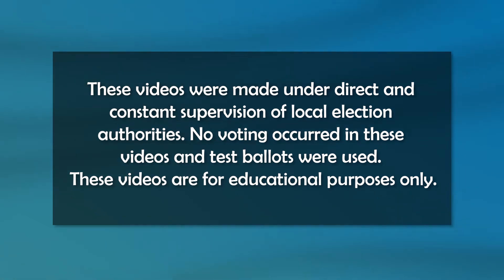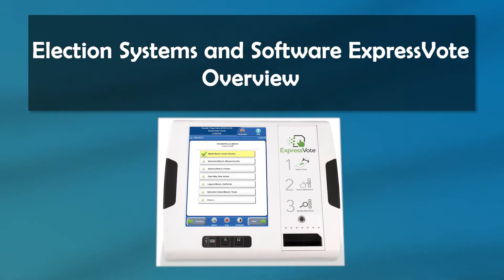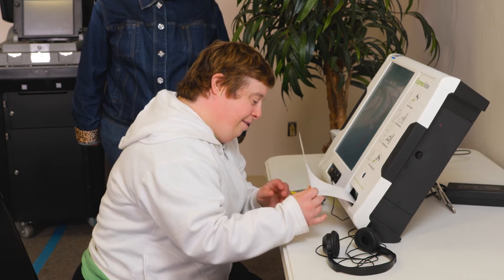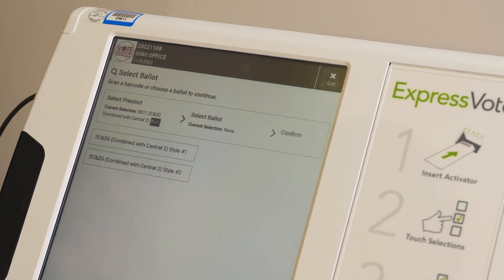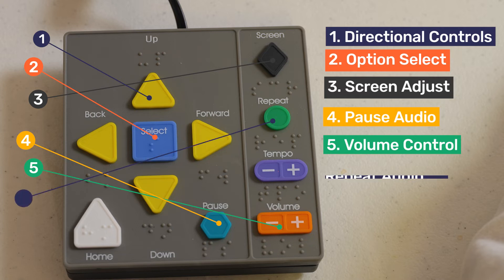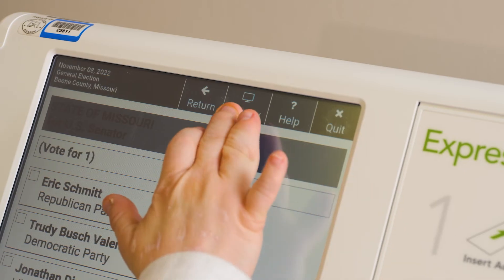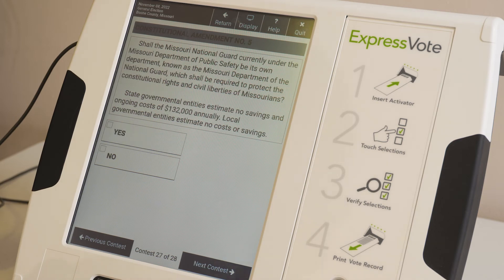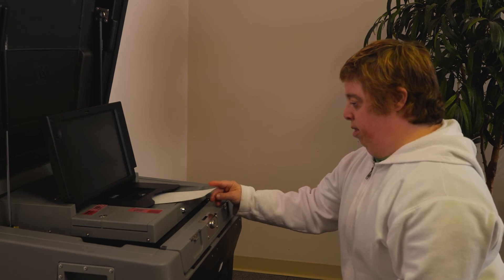Election Systems and Software ExpressVote Overview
This video shows how to use Election Systems and Software ExpressVote accessible voting equipment.

These videos can help you prepare for what to expect prior to Election Day. These videos can also help poll workers and voters troubleshoot on election day.

If you have questions about the equipment in your county, you can find your local election authority through the Secretary of State’s

For a list of all counties in Missouri and videos on the type of equipment used in each county,